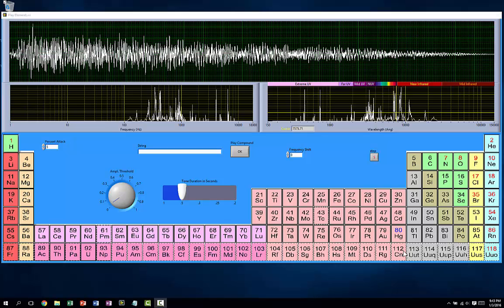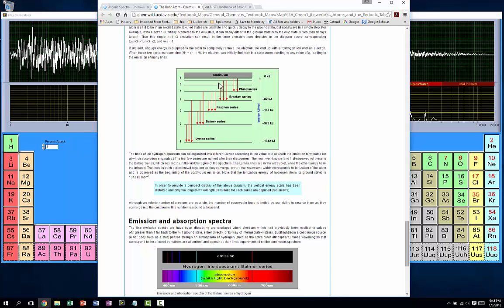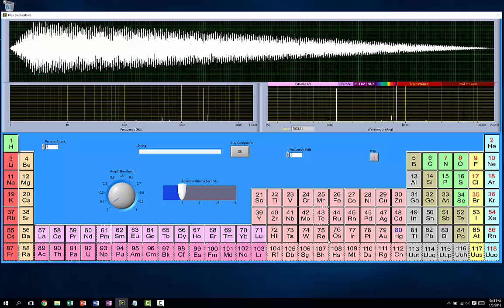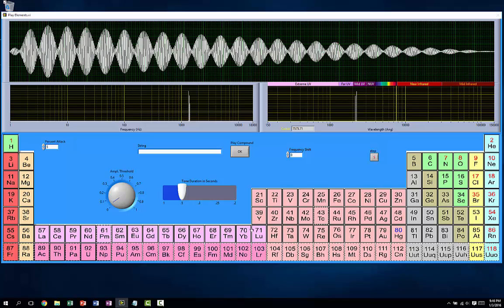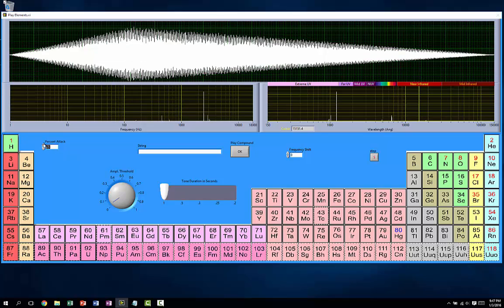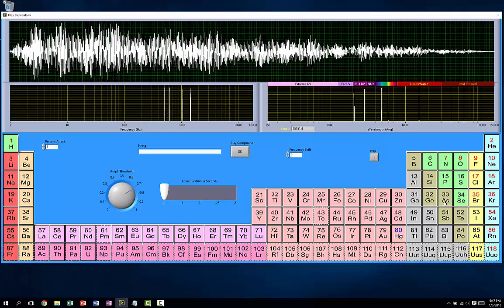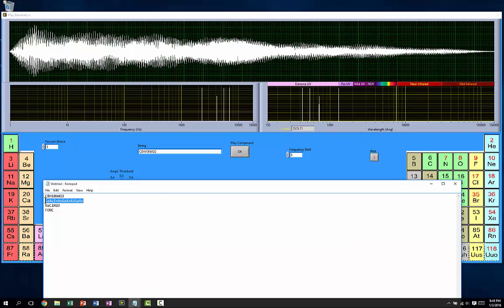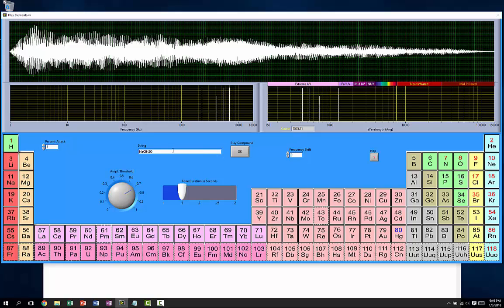SpectraSounds: Exploring Color, Light, and Sound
First version of a software tool which will provide a user with an intuitive mapping of frequencies of the optical spectra of elements in the periodic table to audible frequencies.